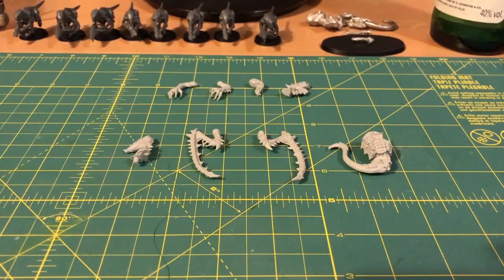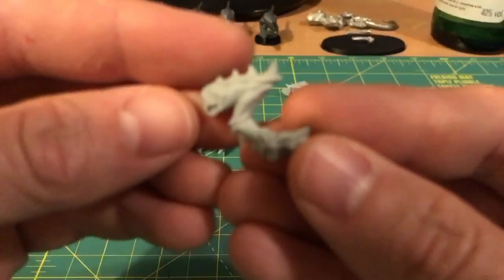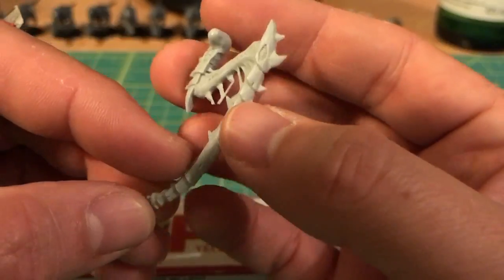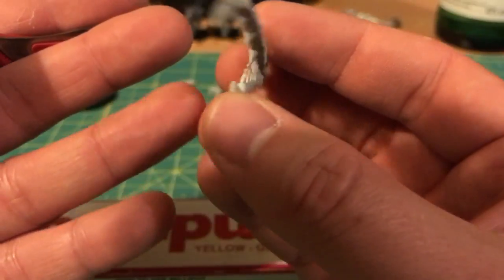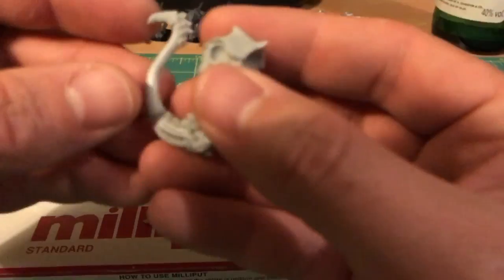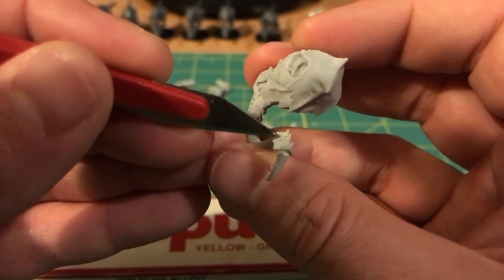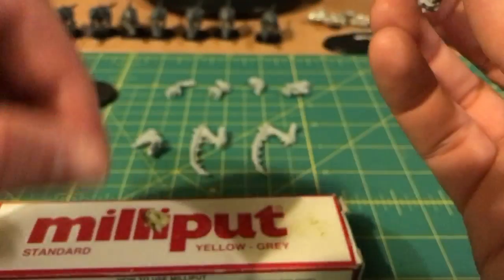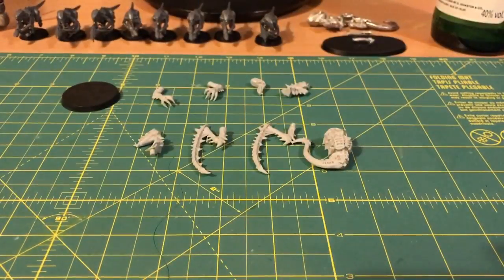Bubble hunting with a Finecast Tyranid Lictor (Games Workshop WH40K)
What the title says, basically.